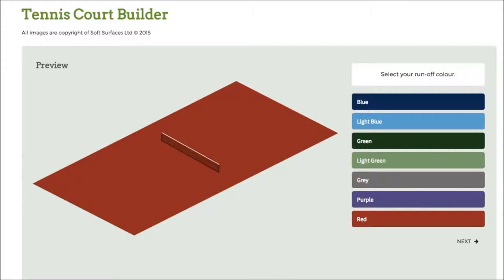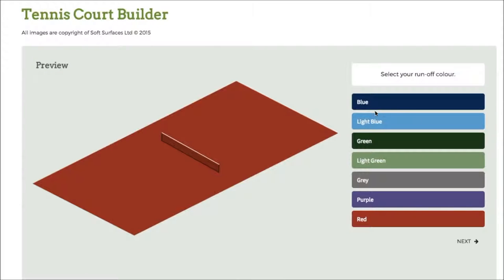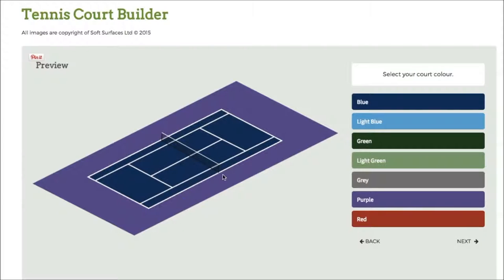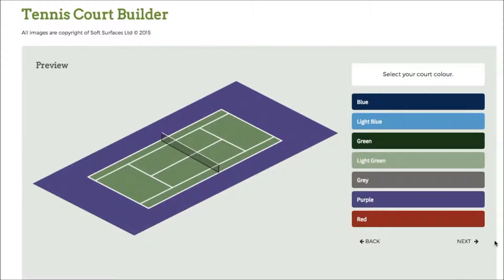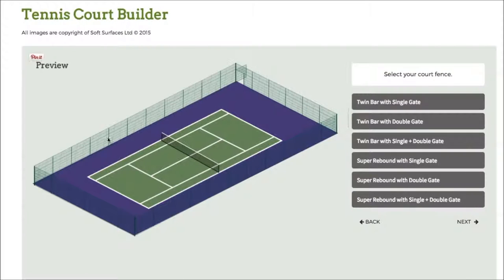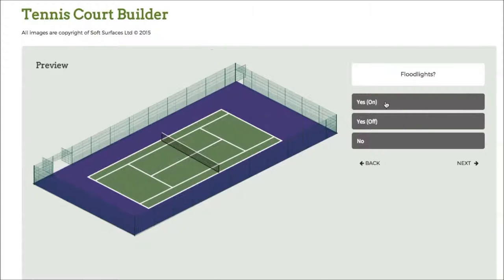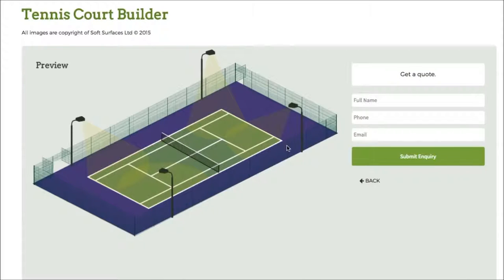Create your own Sports Pitch – Designer Tool UK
Create your own Sports Pitch – Designer Tool UK has the tool that is presented in this video. Multi Use Games Spaces enable a variety of sports to be completed in one spot. We provide a range of design specs that the clientele can decide on plus they may also style and design their own unique surfacing. When installing the flooring a macadam sub base will be prepared first. After the sub base is installed, the coloured surfacing is put onto it and the sides are fixed together to stop it from moving. Shock pads are installed to prevent the impact of falls on the surface and this makes it safer. If your floor is damaged, reactive maintenance can be used to regenerate the surfacing. Repeated servicing and repairs ought to be performed for as long as possible, to avoid such damages.

If you are interested in sports and would like more information on the latest news, we would recommend having a look at this

You are able to create and design your own sports pitch using the designer tool. Frequent observation is strongly advised, in an effort to reduce serious repairs. If dirt and debris get onto the area, it may become damaged and repairs may be needed. Experts can carry out these services to a high standard, so the multi-sport surface is in excellent condition. Specialist moss and algae treatment can be used to get rid of the contamination from your surfacing. This can in addition improve the performing quality of the multi active games space and make certain it is safe for use all year long. If you are interested in more information regarding muga maintenance, please have a look at this

What this video is about:
Tennis court contractor
Multi use games
Tennis courts surfaces
Surface area games
Multi use game table
Playing surfaces
Tennis court suppliers
MUGA dimensions
Sports surfaces uk
Tennis club
Playground fencing prices
Courts uk
Tennis pitch
MUGA pitch costs

Thank you greatly for making the time to enjoy our video. If you have any questions that you'd love to ask, don't hesitate to use the comment section beneath. We will get back to you with a response the moment we are able to. We are going to be very appreciative if you could possibly share our video on your social media sites, and maybe like this clip With your feedback we can make greater video clips which have been in extra depth.